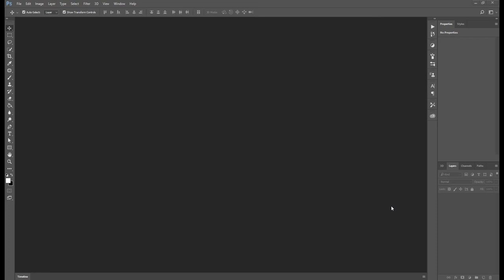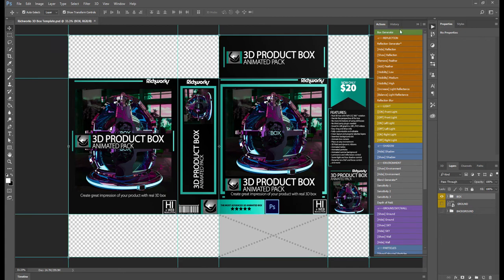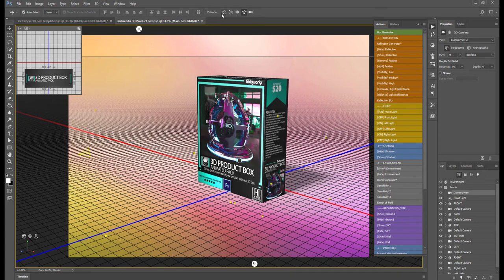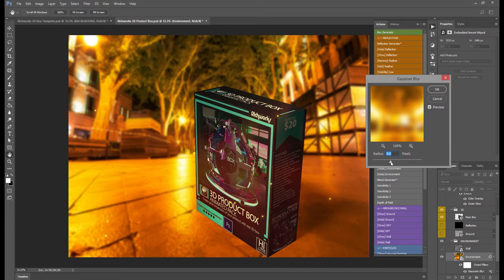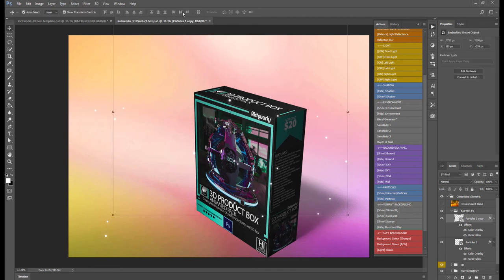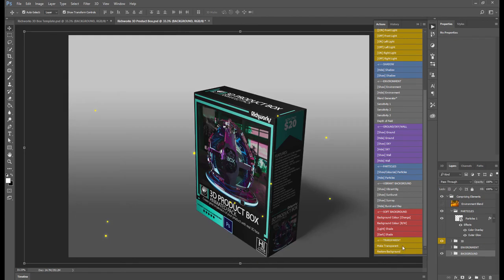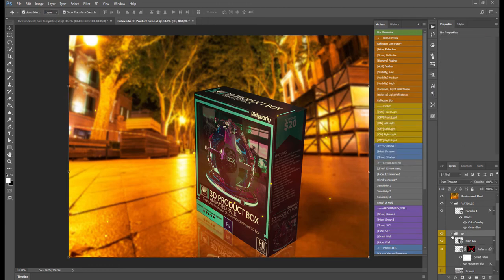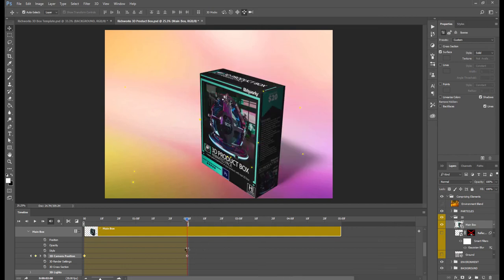Richworks 3D Product Box For Photoshop (Create realistic 3D box in Photoshop Tutorial)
Create impression of your product using this real 3D box generator.

Also available for Adobe After Effects.

FEATURES:
- Real 3D box with full X,Y,Z 360 ° rotationin real time
- Decide the perspective of the box
- No more limitations of using still mockup boxes
- No third party plugin needed
- Great for still graphics, GIFs, High Definition videos
- Easy drag and drop only
- Fully customizable and editable
- Clean layout and properly labelled layers
- Seamless background slot
- Animate box camera
- Place on any environment
- 3D fluid and dynamic ribbons
- Banners and tables
- Light particles
- Sunrise and ray background elements
- Luminance and reflectance control
- Scene light and box shadow control
- Environment Depth of Field
.. and more!

"Reinventing the beauty of art!"

AUTHOR INFO
    Package: Richworks 3D Product Box For Photoshop
    Software: Adobe Photoshop CS6 and above
    Released Date: Sept. 1, 2018
    Author: Charles Brown
    Items: ATN, PSD files
    Complexity: Well-labeled ‘ACTION’ operation and easy to modify to suit your need.